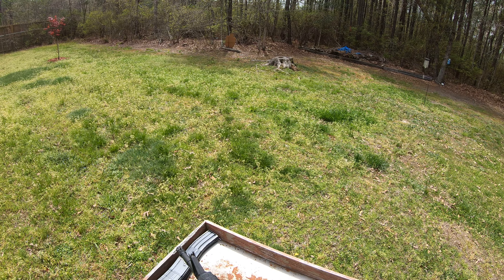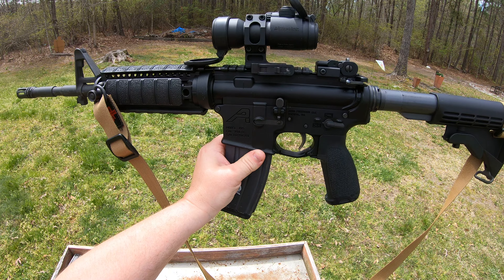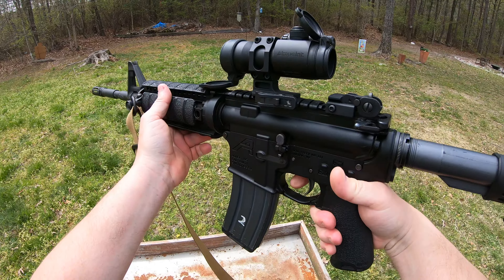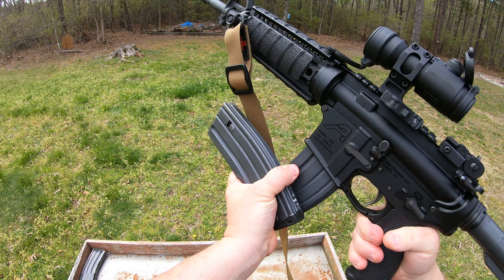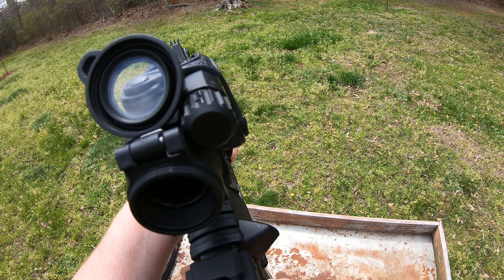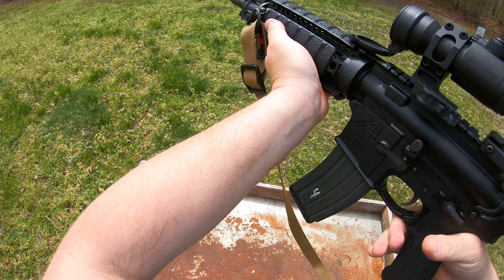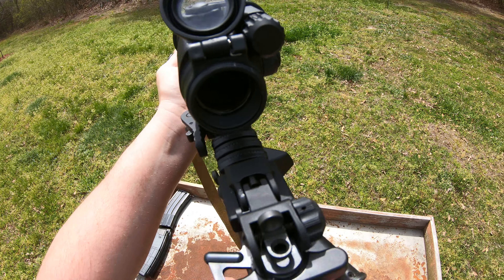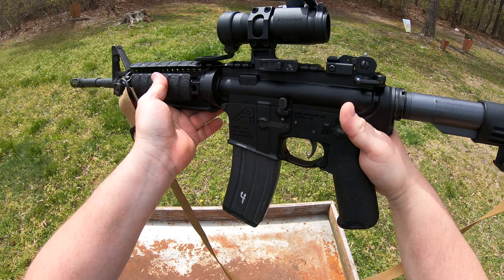DRYFIRE - RIFLE RETENTION RELOAD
How to perform a retention reload.

Please consider donating to the channel